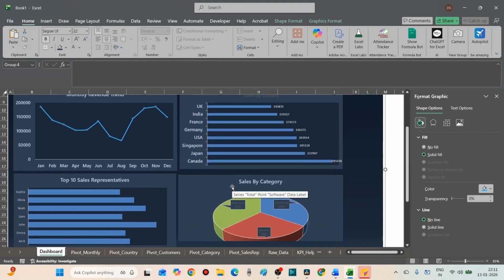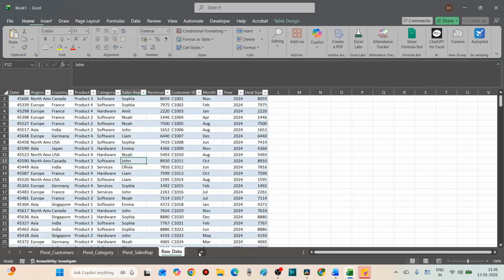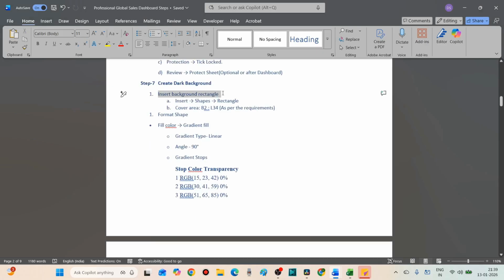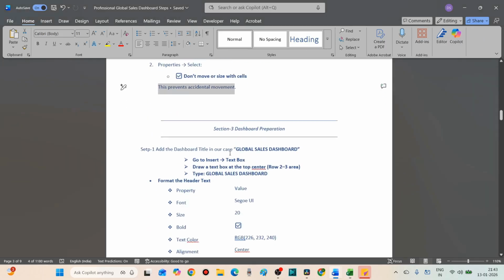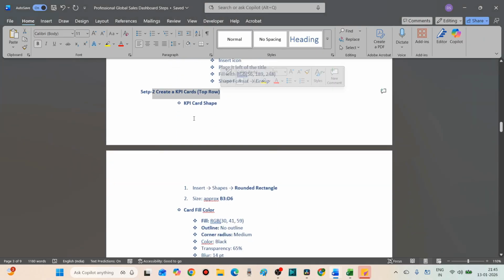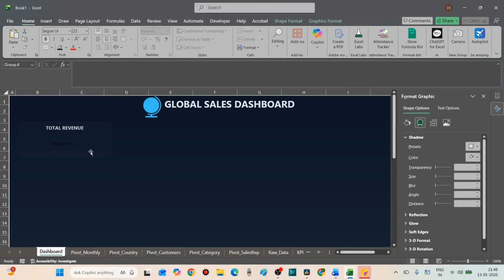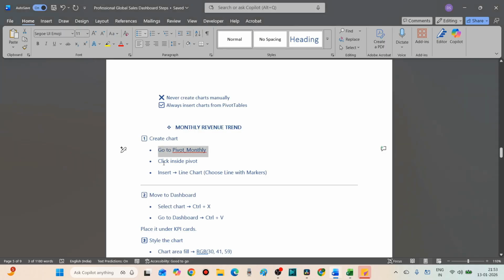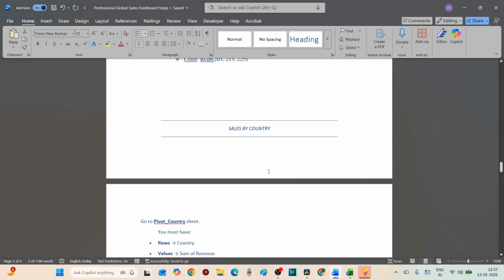how to create a dashboard in excel? Sales Teams Build Dashboards That Drive Results